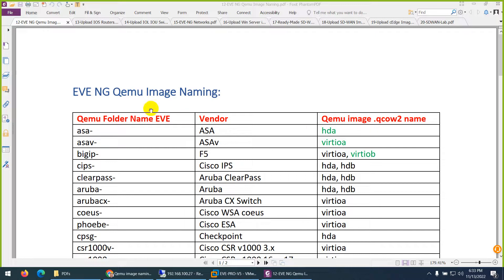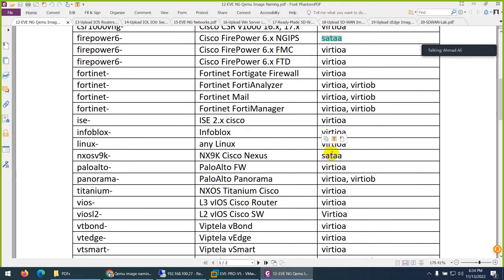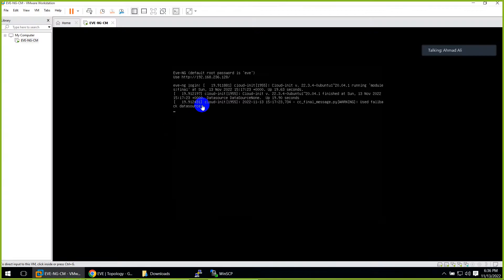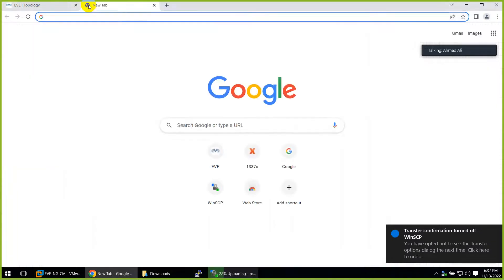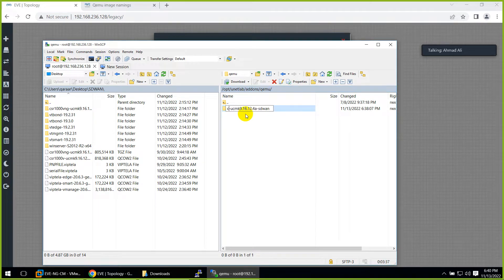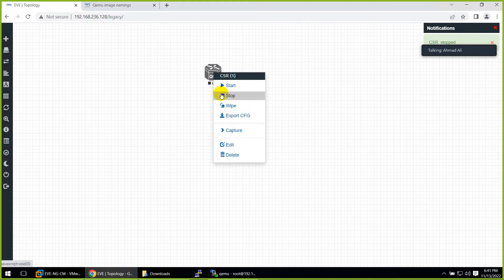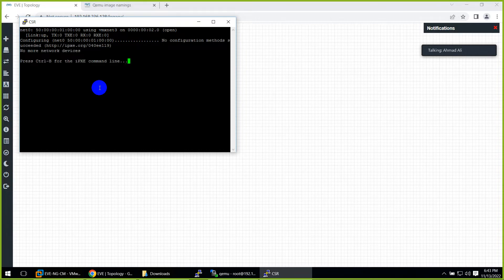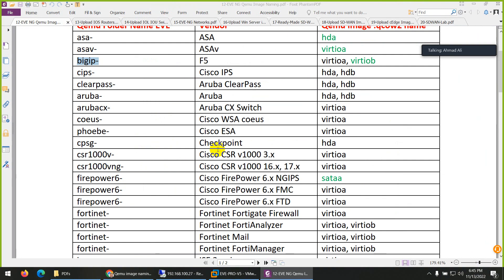SD-12:EVE-NG Qemu Image Folders & Files Naming.